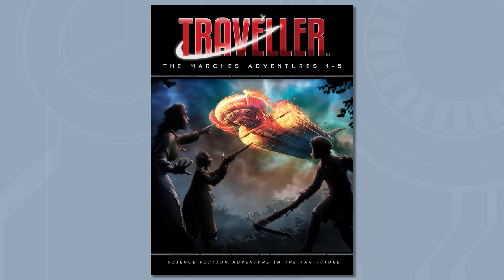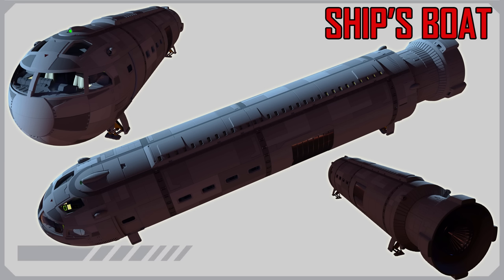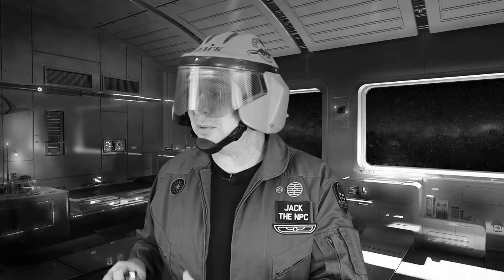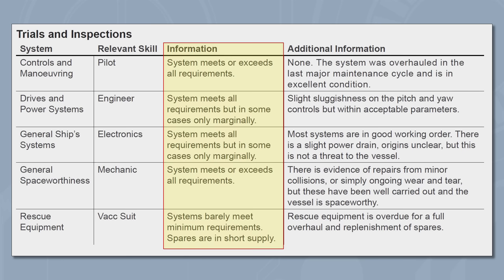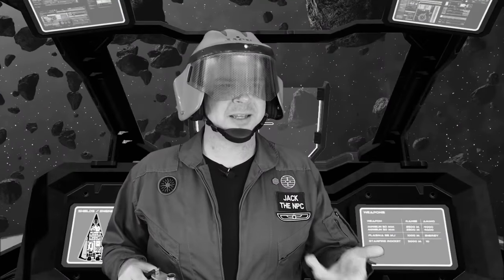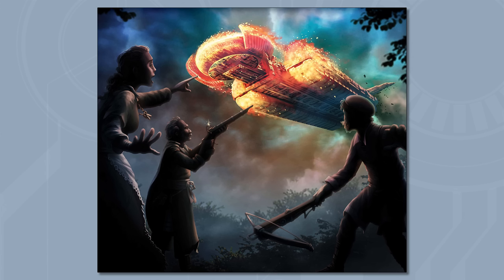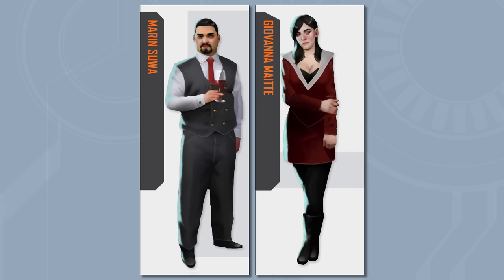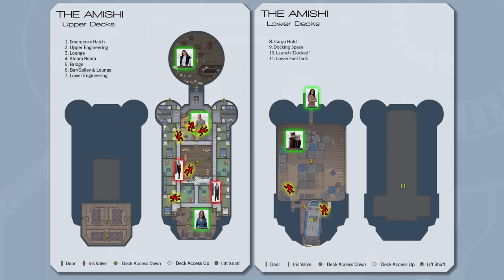Traveller: Search & Rescue - RPG Review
Hired to fly a rescue ship in a remote Red Sector, the Travellers answer a strange distress call that  reveals a deadly conspiracy. The adventure appears in The Marches Adventures 1-5 from Mongoose Publishing. Here are my Game Master tips and criticisms.

Game Masters wanting my Contract handout and Notes can find them

*GOT DICE?*
Check out the Q-Workshop Seth Skorkowsky RPG Icons Dice, a 10-die set that I designed with Q-Workshop